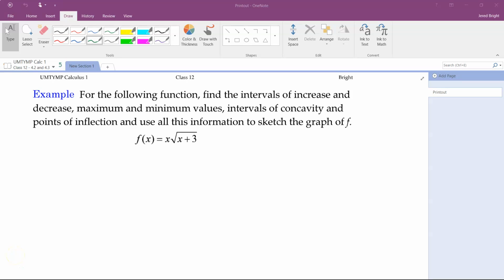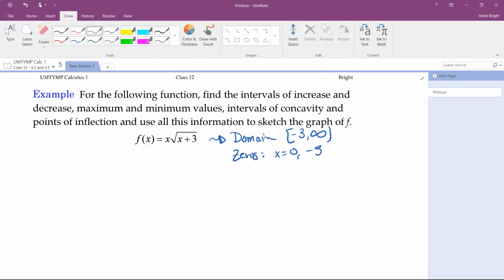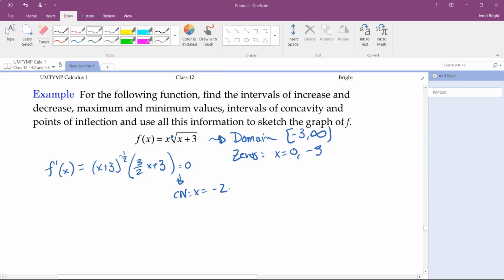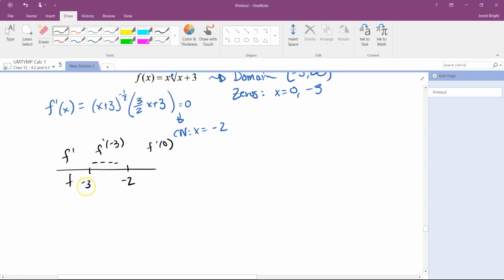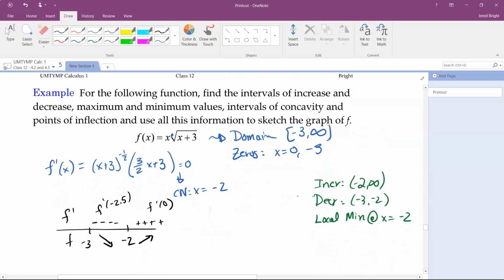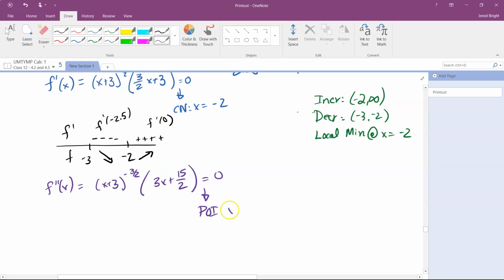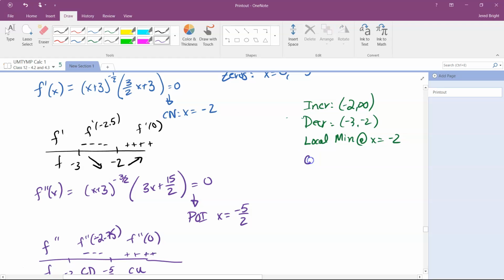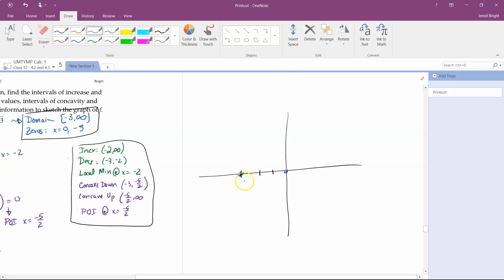13-7 Curve Sketching Example 2